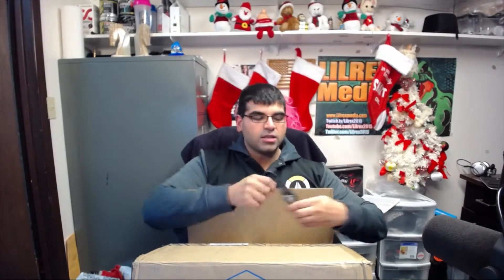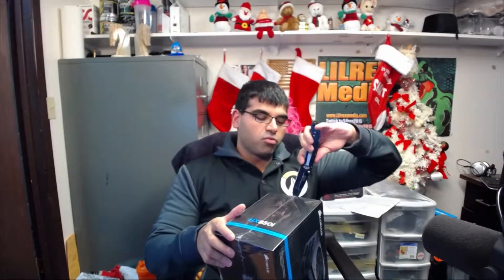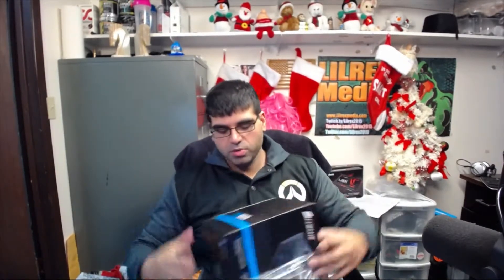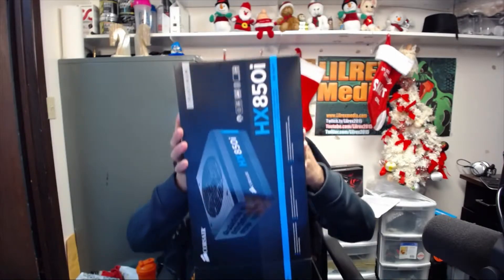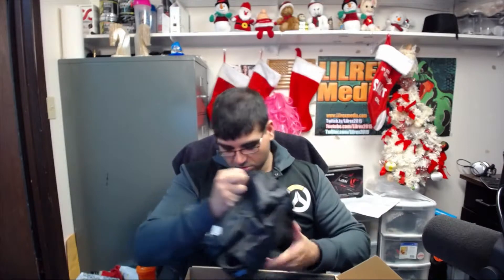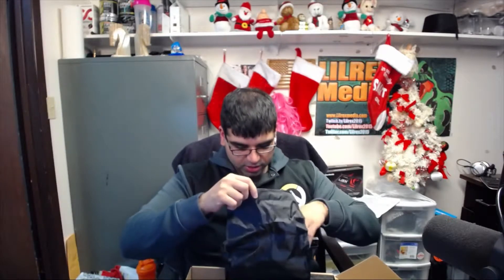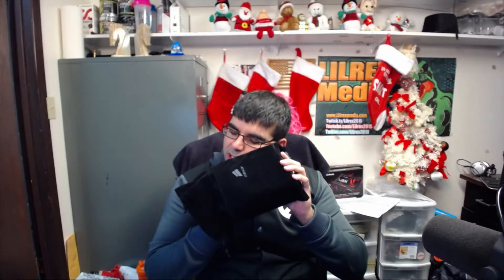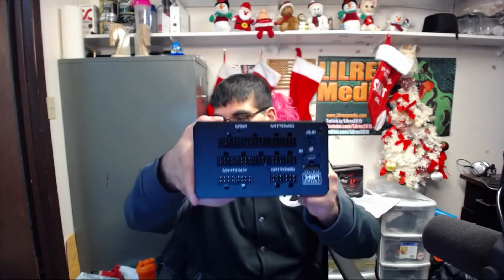Corsair HX850i unboxing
Tune in live :
Twitch.tv/lilrex2015

Twitter.com/lilrex2015